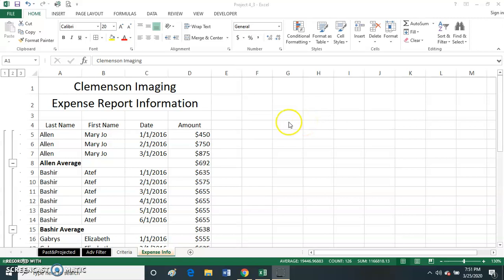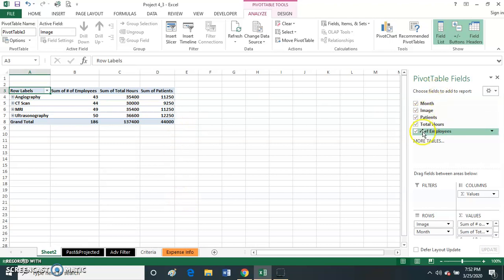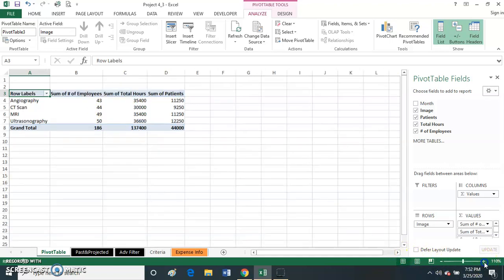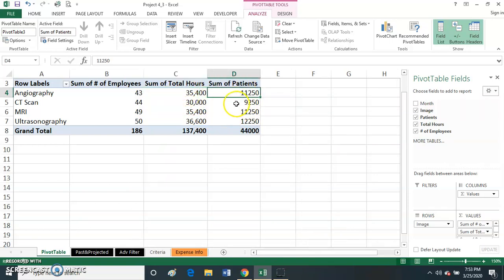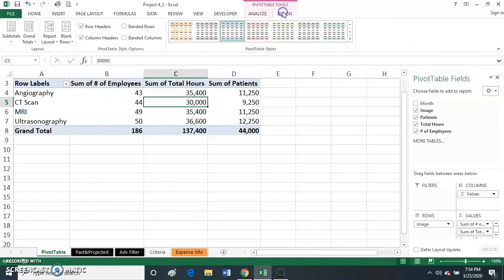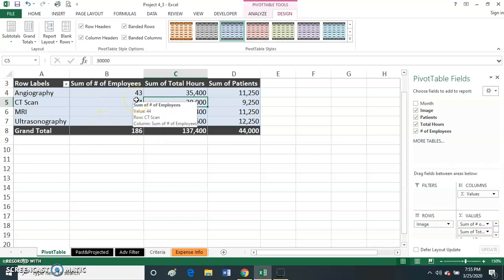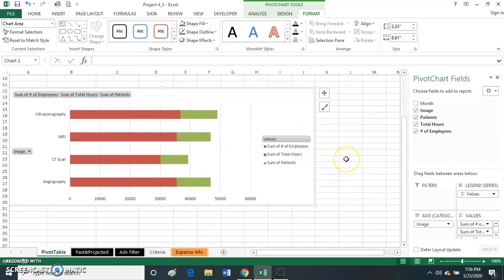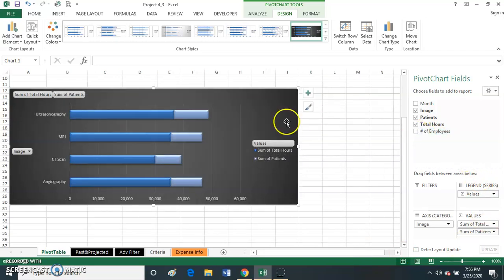Project 4 3 Part 2